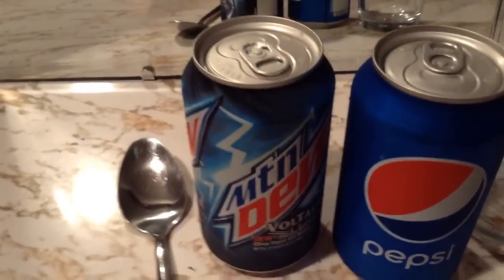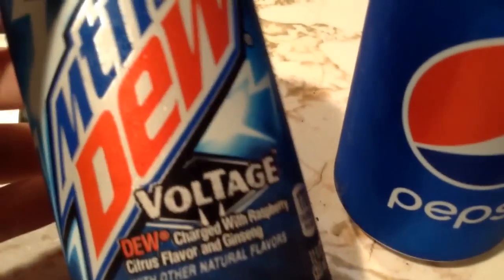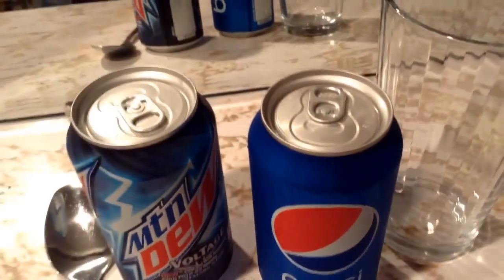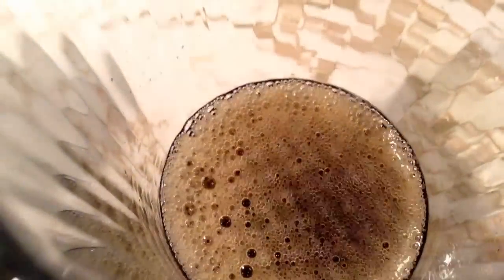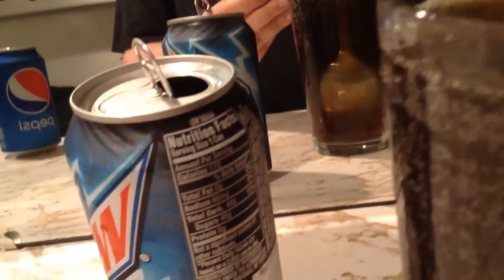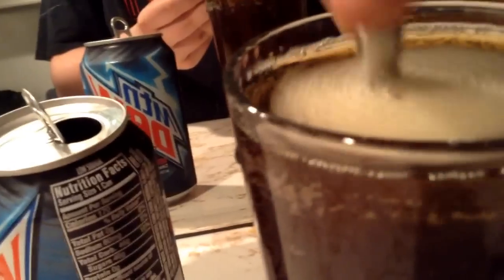Soda Mix Episode (3) Mountain Dew Voltage mix with Pepsi.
Love to mix different sodas.